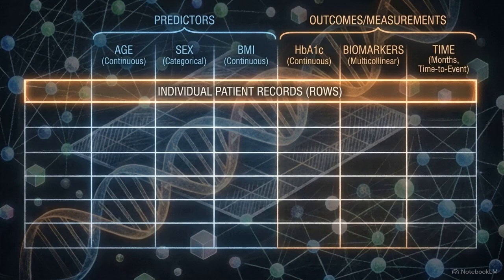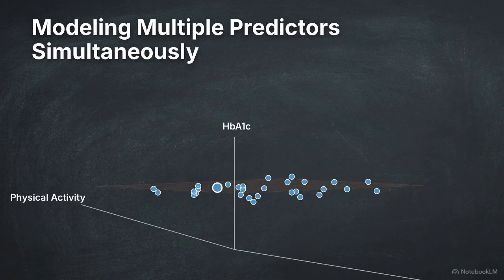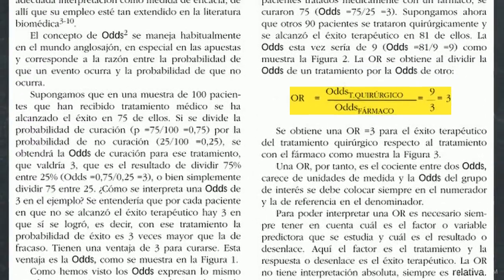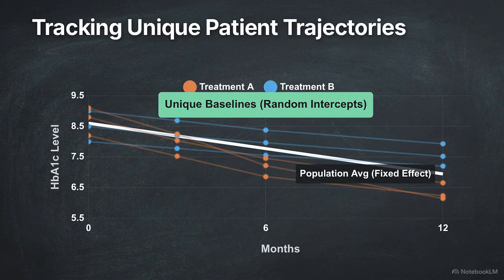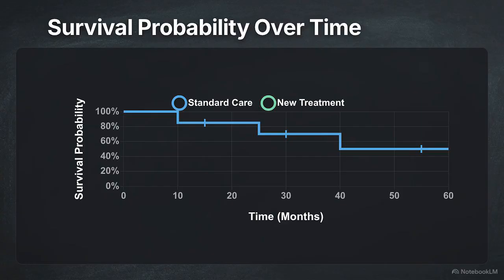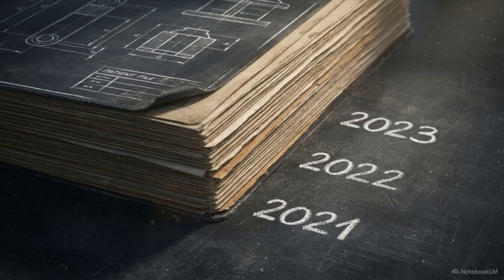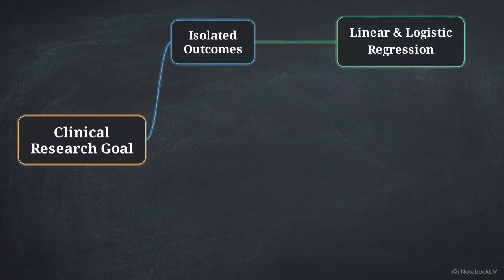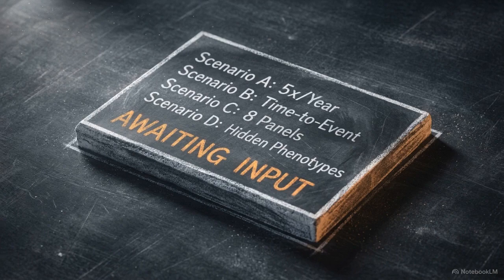The Shape of Data: Análisis Multivariado y Supervivencia en Salud Global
¡Bienvenidos a una nueva sesión de nuestro curso de Análisis de Datos en Salud Global! 🌍🩺
En este video, titulado "The Shape of Data: A Clinical Cohort Decoded", damos un paso más allá de la estadística básica para enfrentarnos a la complejidad del mundo real mediante el Análisis Multivariado
. Utilizando el caso clínico de una cohorte de pacientes con diabetes seguidos durante 12 meses, aprenderemos a elegir e interpretar el método estadístico correcto según nuestra pregunta de investigación, sin perdernos en fórmulas matemáticas.

📌 ¿Qué aprenderás en esta clase?
Regresión Múltiple: Cómo explicar o predecir un desenlace clínico (como los niveles de HbA1c) ajustando y controlando múltiples factores simultáneamente (como edad, IMC y nivel socioeconómico)
Modelos de Efectos Mixtos: Por qué la regresión tradicional falla al evaluar a un mismo paciente en repetidas ocasiones y cómo estos modelos nos permiten analizar trayectorias longitudinales a lo largo del tiempo
Análisis de Supervivencia: Aprenderás a interpretar las curvas de Kaplan-Meier y el Modelo de Cox (Hazard Ratio) cuando nuestro objetivo clínico es estudiar el "tiempo hasta que ocurre un evento", como una complicación médica o la muerte
Reducción de Datos (ACP y Clúster): Herramientas para simplificar grandes volúmenes de información. Descubre cómo el Análisis de Componentes Principales (ACP) reduce decenas de biomarcadores correlacionados, y cómo el Análisis de Clúster agrupa a pacientes descubriendo perfiles clínicos ocultos
💡 Dirigido a: Médicas, epidemiólogos y estudiantes de posgrado que buscan dominar bases de datos complejas para tomar mejores decisiones en salud.

Referencias
Macías Segura, N. (s.f.). Análisis de Datos en Salud Global: Del Dato a la Decisión Clínica. Universidad de Monterrey (UDEM).
Moral Peláez, I. (2006). Modelos de regresión: lineal simple y regresión logística. Revista SEDEN, 195-213.